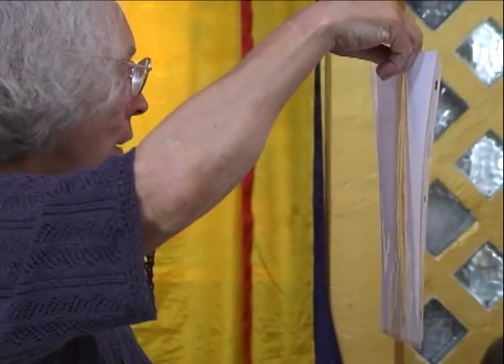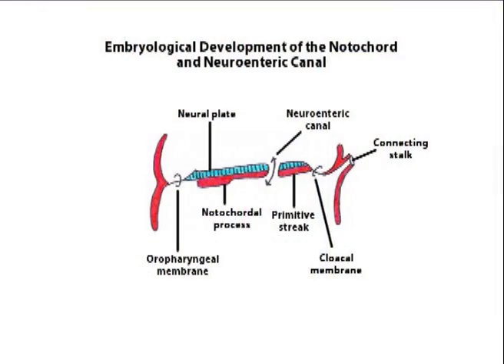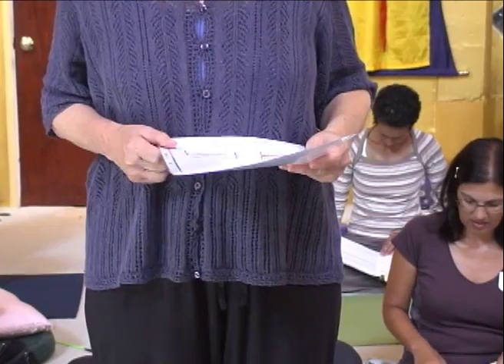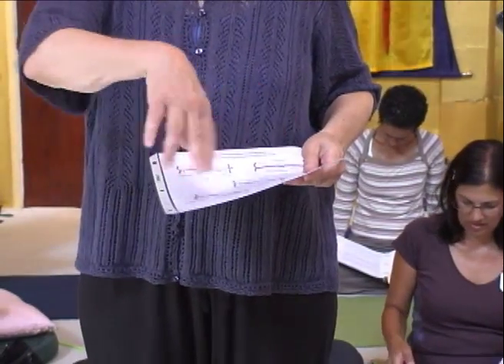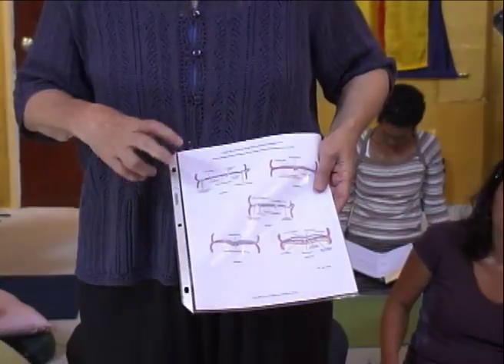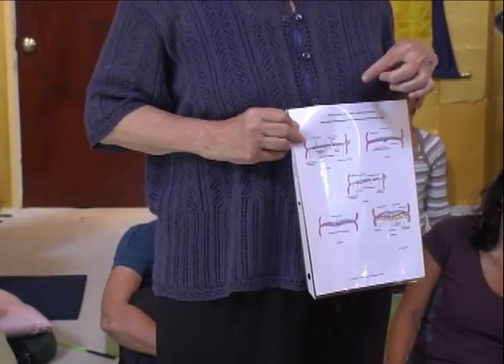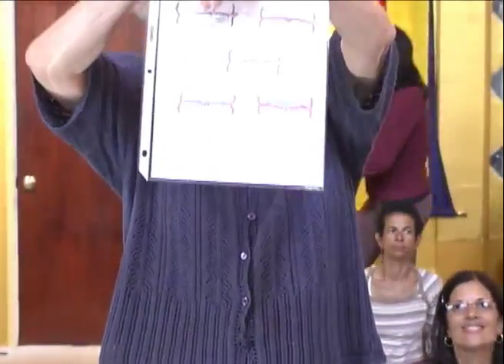Neuroenteric Canal and Autonomic Fluid Rhythm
This clip is from Embodied Anatomy: The Nervous System with Bonnie Bainbridge Cohen.

For information about the Body-Mind Centering® approach, programs and courses,

The Body-Mind Centering® approach to Embodied Anatomy is a deep, internal study of the body in which movement and consciousness are explored through the direct experience of our own body systems, tissues and cells. The principles of Embodied Anatomy can be applied to any type of movement, bodywork, therapy or other body-mind discipline. Shot at workshops with Bonnie, these DVDs are a great way to immerse yourself in an aspect of Bonnie's work and get a new perspective on movement, the body and the mind.

Description of this DVD:
Experience first occurs on the cellular level. The nervous system records the experience and organizes it into patterns. It can then call forth the experience and modify the pattern by integrating it with the patterns of other experiences. The nervous system is the last to know, but once knowing, becomes a primary controlling system of the body. This three disc set is a video recording of the Nervous System & Yoga workshop led by Bonnie in September 2008, at Rudramandir in Berkeley, CA.